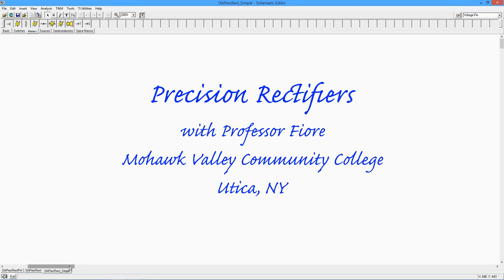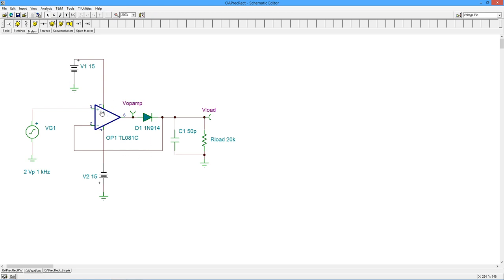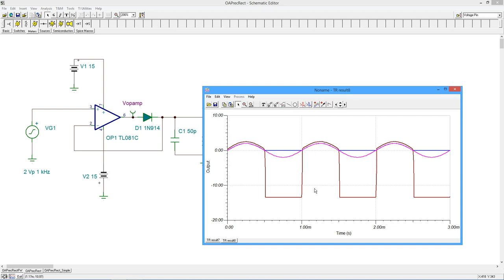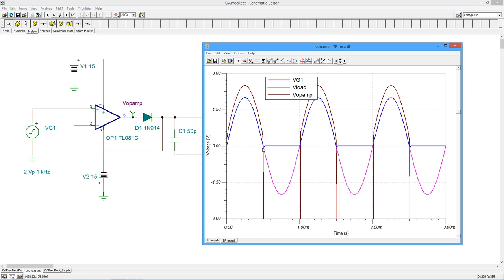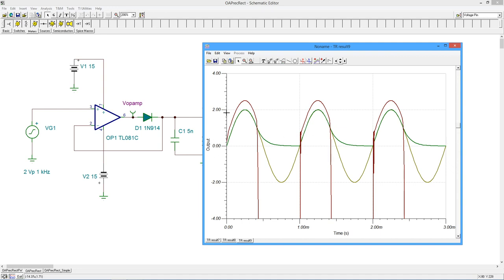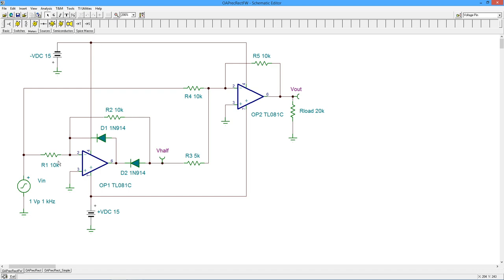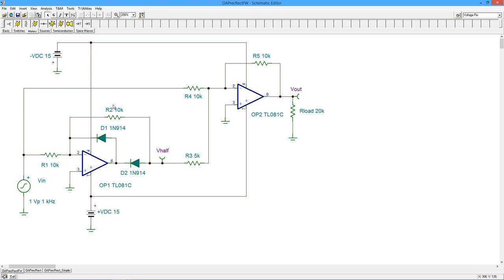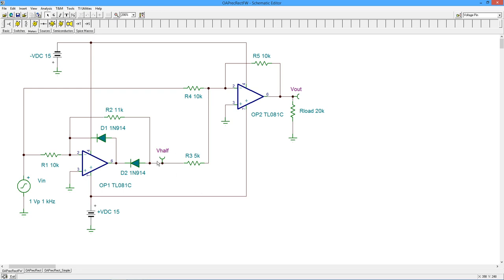Op Amps: Precision Rectifiers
The concept of precision rectification is explored in this video. Precision rectifier circuits are not used for power conversion but are instead employed in signal processing applications.

References: Operational Amplifiers and Linear Integrated Circuits: Theory and Application; Chapter 7, section 2.